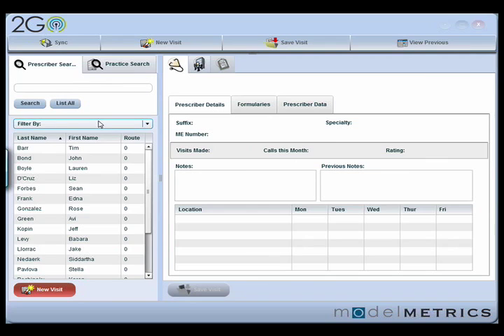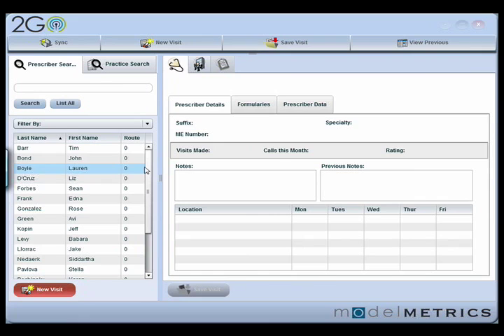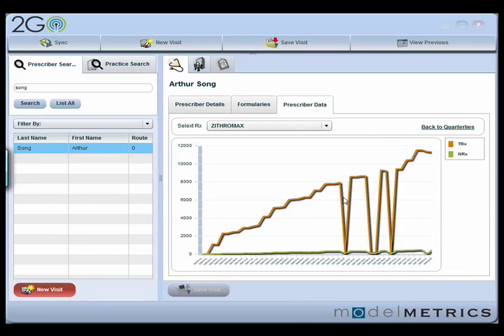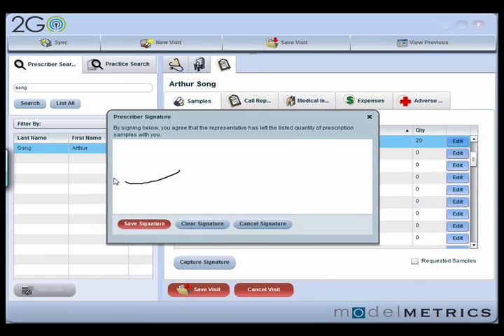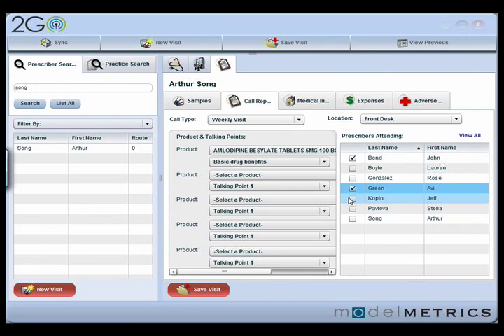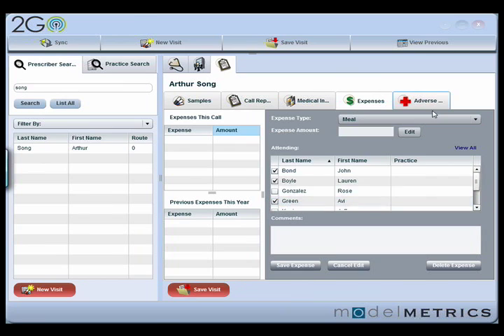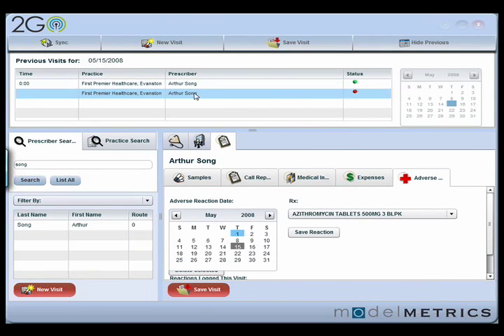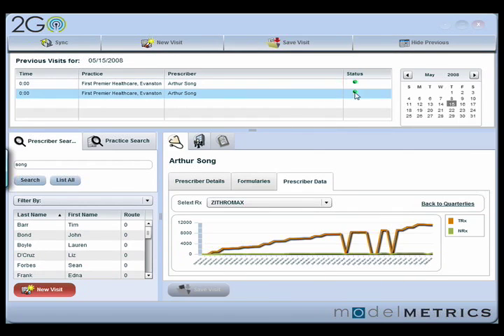Model Metrics - 2GO Application Framework for salesforce.com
Demo of Model Metrics' 2GO application framework that enables offline access to salesforce.com's CRM applications.  Great for Field Sales and Service reps. Built with salesforce.com's Visualforce and Adobe Flex.